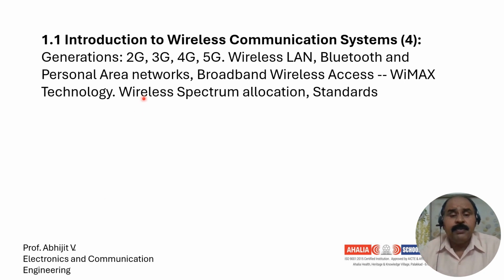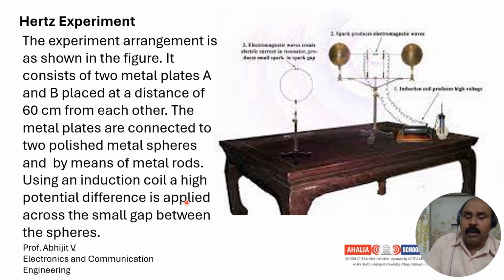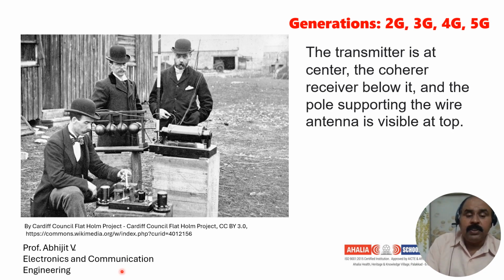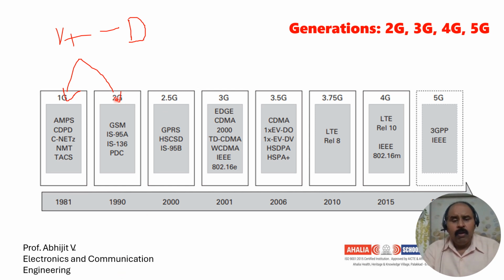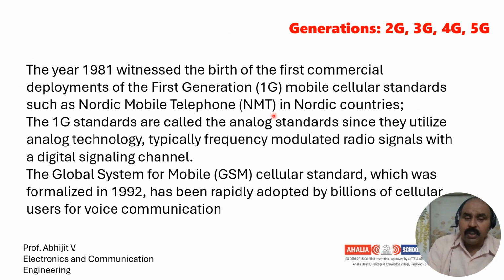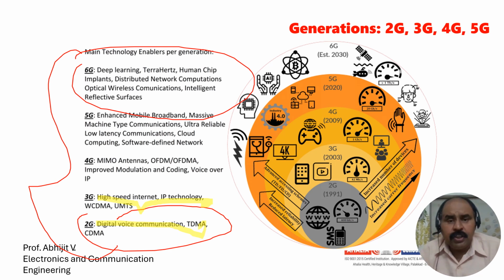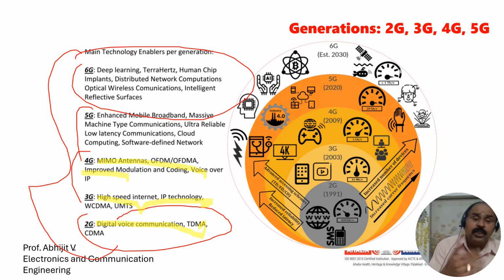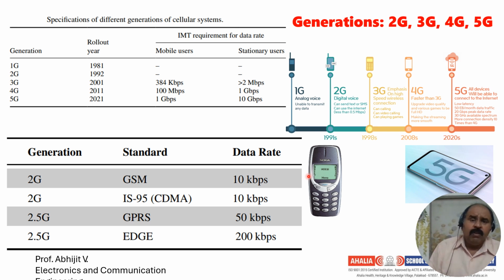Introduction to Wireless Communication Systems Lecture 1 Module 1(M1)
ECT402 Wireless Communication
An introduction to the course and first among the series of lectures on Wireless Communication.
Based on the syllabus by KTU.